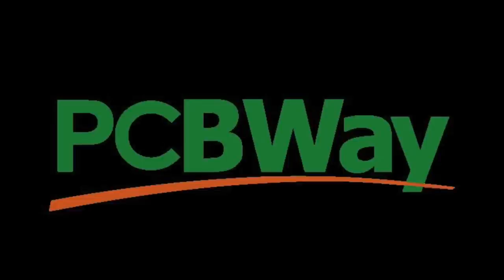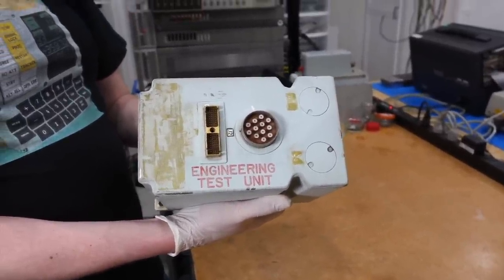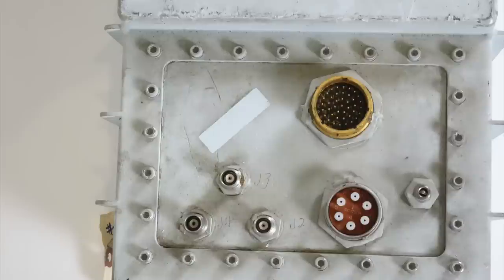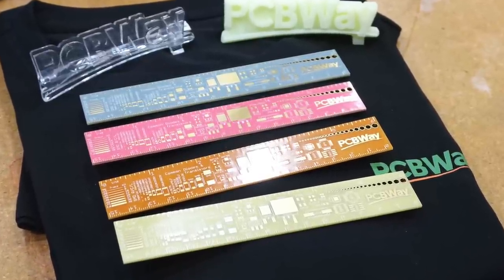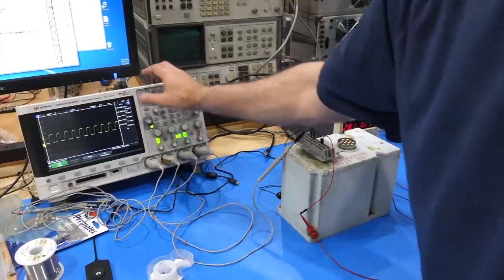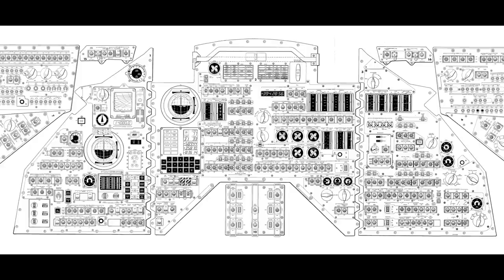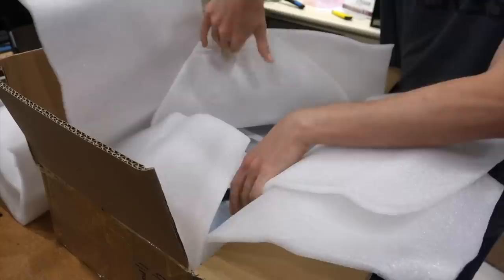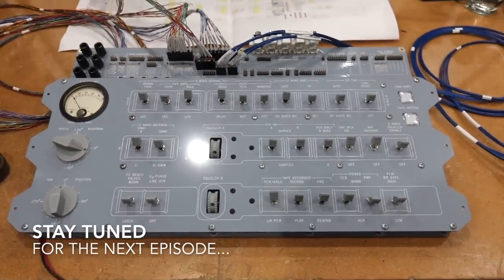Apollo Comms Part 23: making connectors and a control panel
We remake tricky connectors and a control panel. Shout-out to PCBWay for donating all the PCBs for this episode. Also thanks to Samtec for donating the microcoax and connectors.